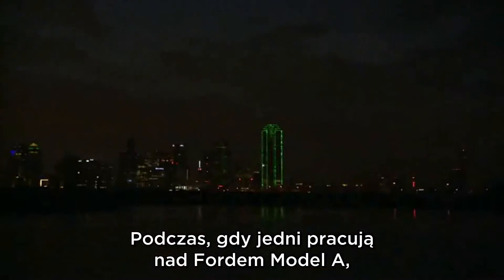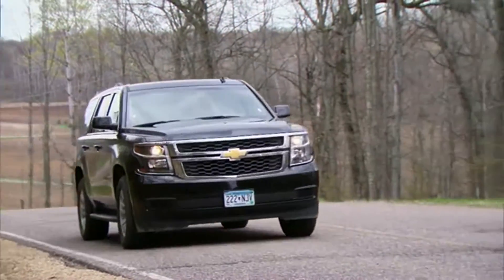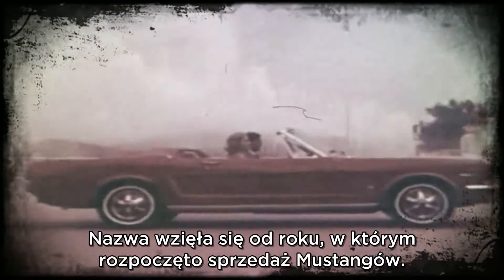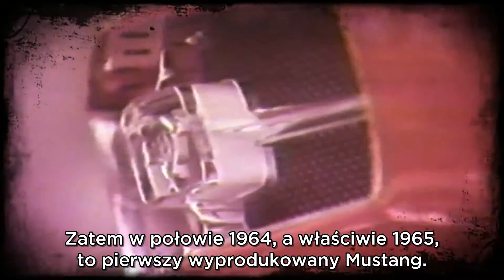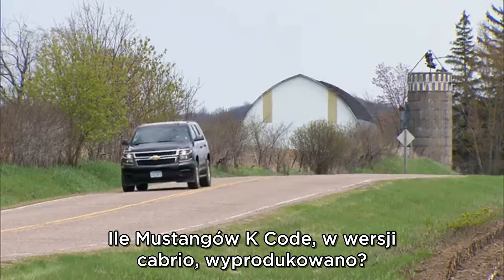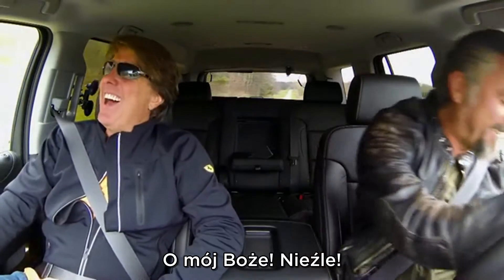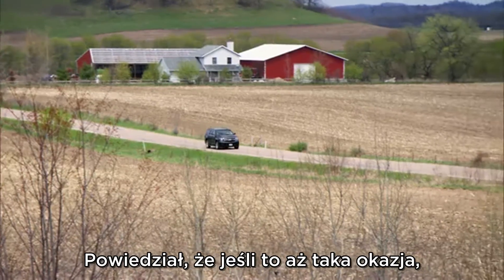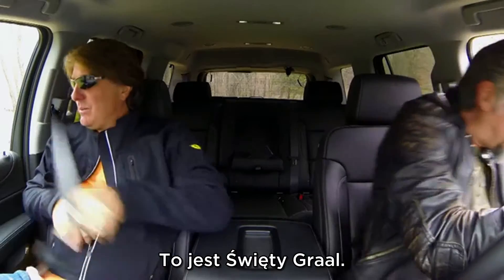W poszukiwaniu legendy - Auto-reaktywacja - Discovery Channel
Auto-reaktywacja powraca w serii zupełnie nowych odcinków pełnych wysooktanowych podrasowanych eskapad. W każdym odcinku samochodowy geniusz Richard Rawlings i cudowne dziecko mechaniki Aaron Kaufmann przeszukują odległe zakątki Teksasu i pobliskich stanów, by znaleźć zapomniane i porzucone klasyki, kupić je, a potem odrestaurować w swoim warsztacie Gas Monkey Garage w Dallas.